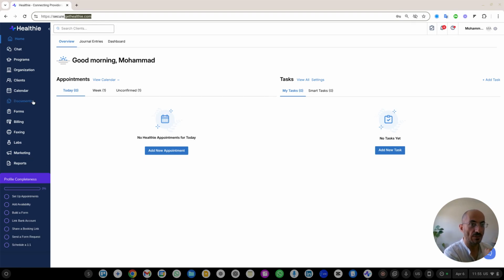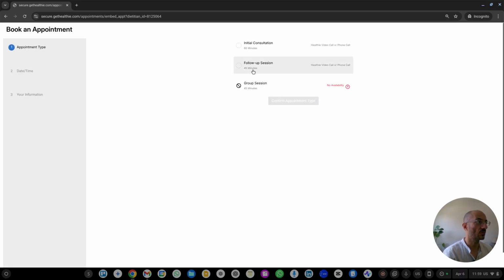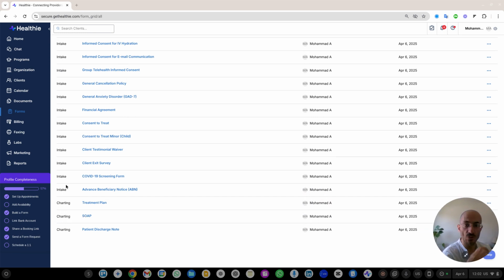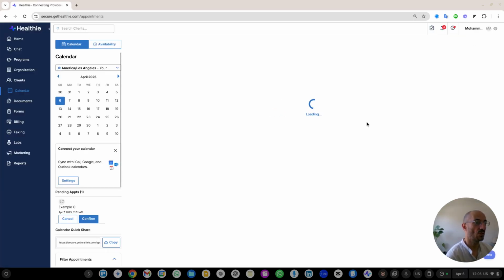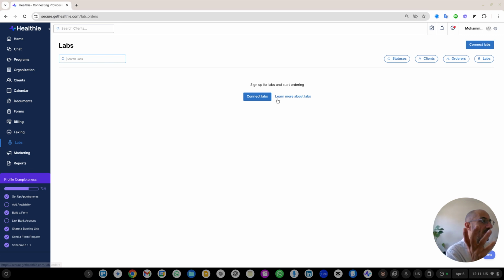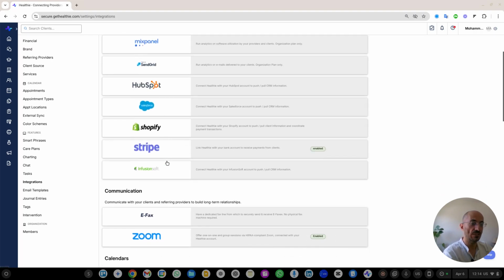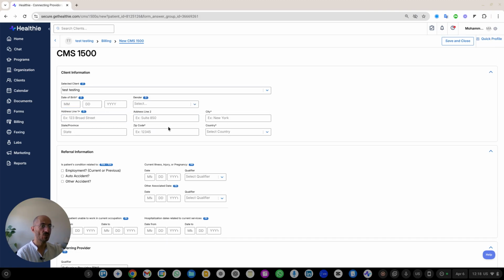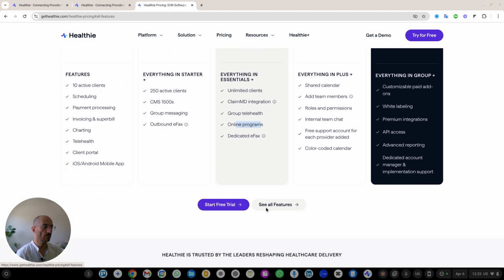Setting Up Healthie EHR for Your Virtual Practice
Thinking about launching a virtual clinic? I tested out @Healthieplatform  to see how it works as an EHR platform for doctors running cash-based or telehealth practices.

In this video, I walk through:

1. Setting up your first account on Healthie
2. Connecting your calendar & Stripe
3. Creating appointment types and setting availability
4. Booking from the patient portal
5. Sending HIPAA forms and super bills
6. Chatting with patients
7. Documenting SOAP notes and linking labs

I also show how the mobile app experience looks from a patient’s point of view. Spoiler alert: it's pretty slick but has a few clunky bits too.

If you're a physician looking to go virtual and ditch insurance headaches, this video will help you decide if Healthie is the right tool for you.